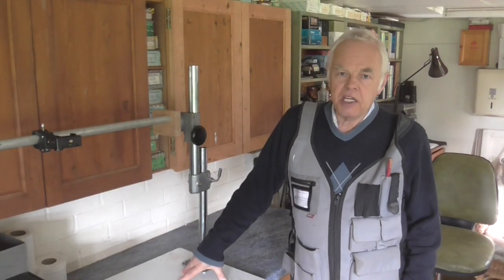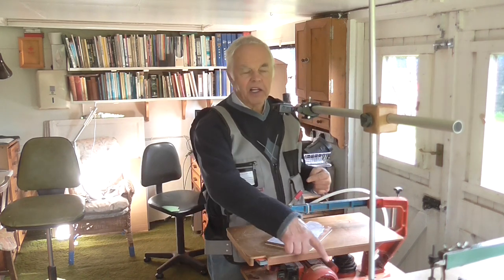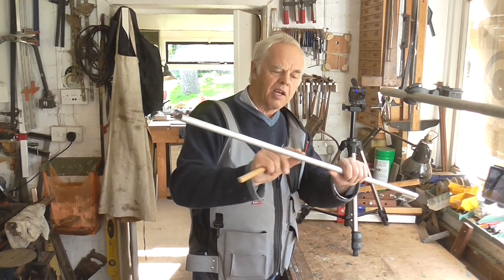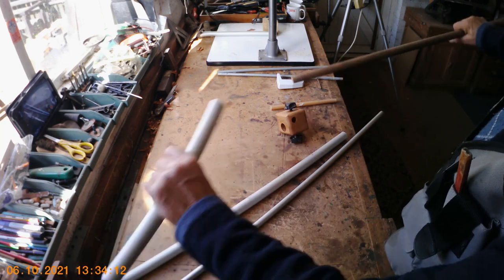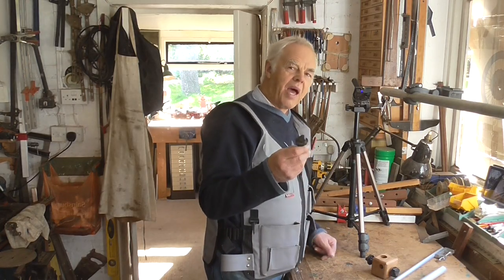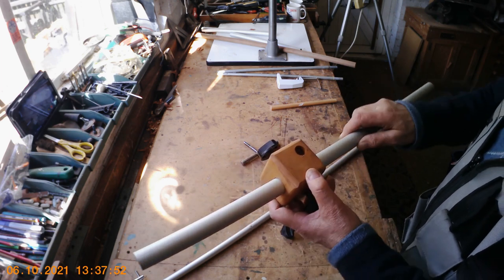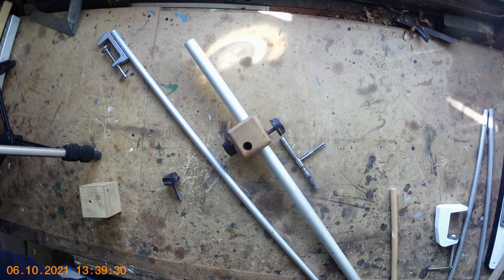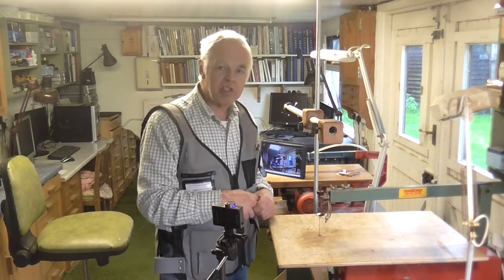Camera and video clamp-on overhead boom from junk. no cost.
In this video I show my home-made clamp-on overhead camera boom that I made up from scrap parts. It was simple to make and making it I recycled scrap items into a usable boom arm for a small camera.